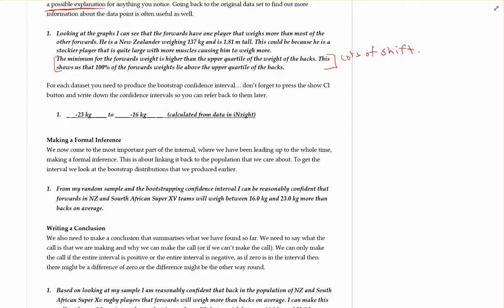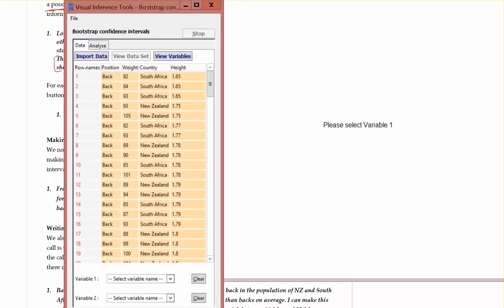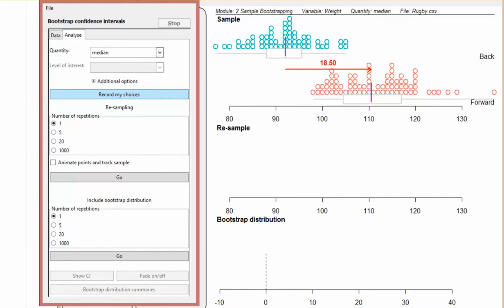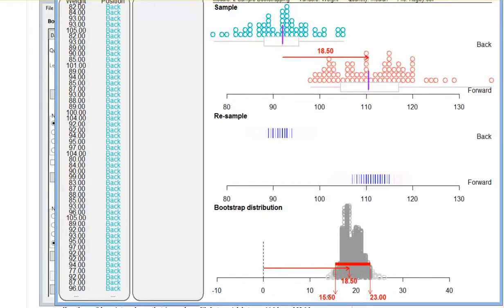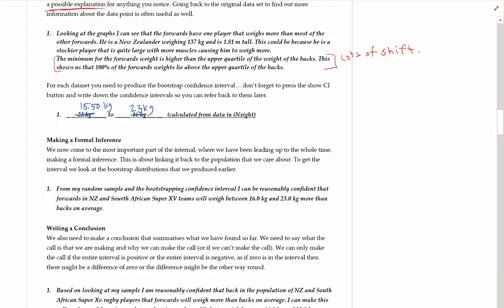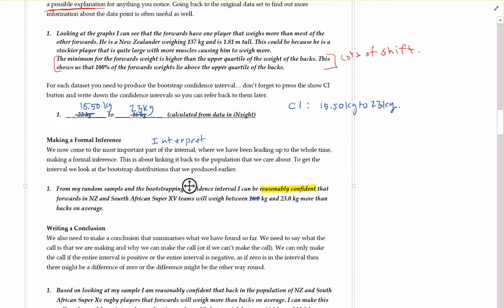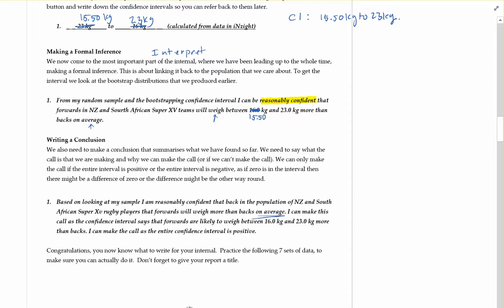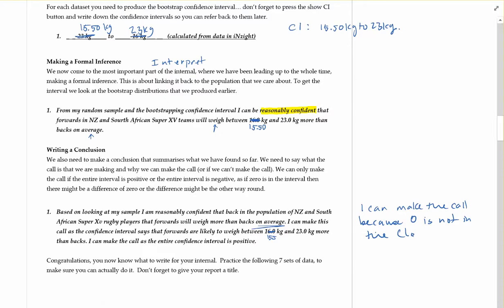basics sorted ci and conclusion